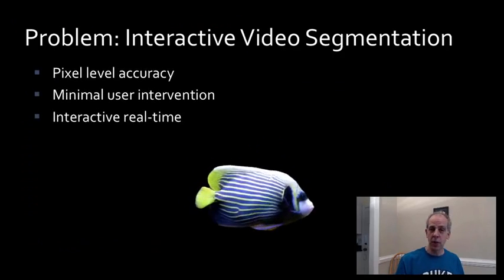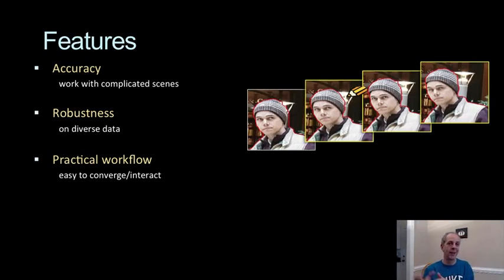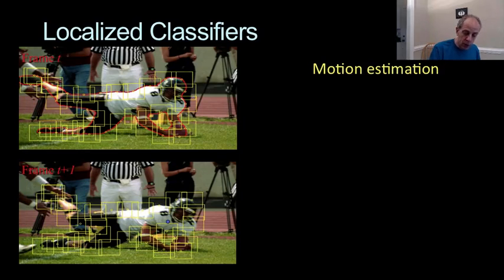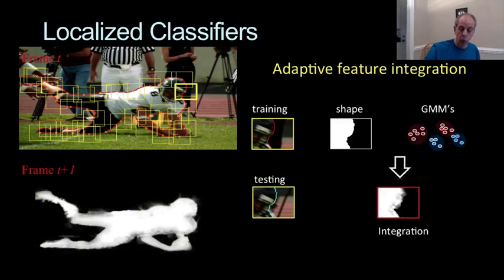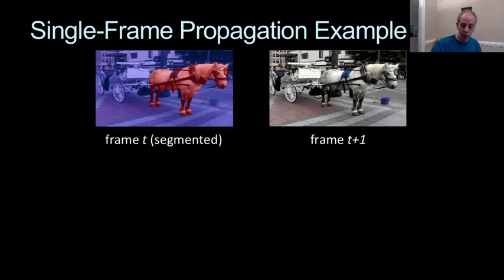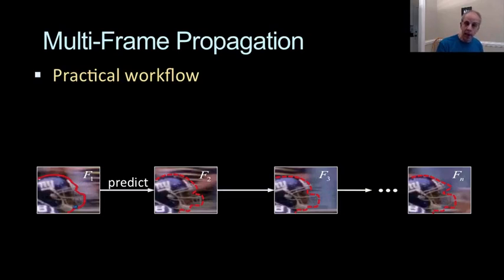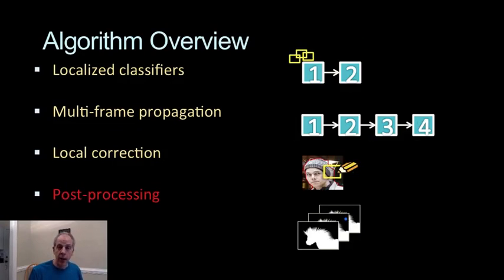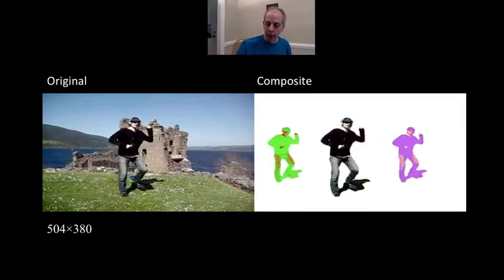6 11 11 Behind the Scenes of Adobe s Roto Brush Duration 3129 Optional breaks at 2030 and